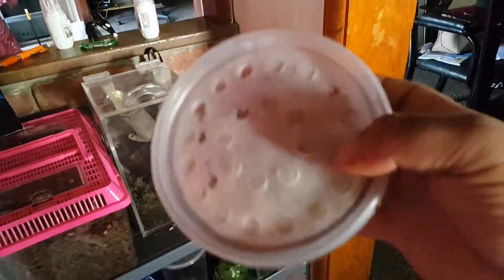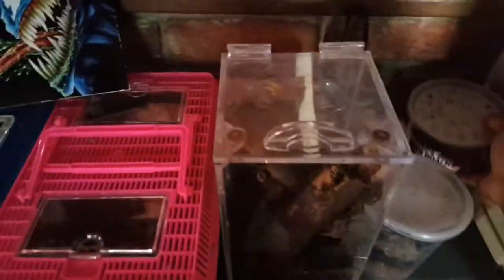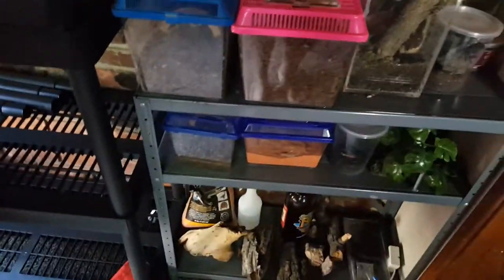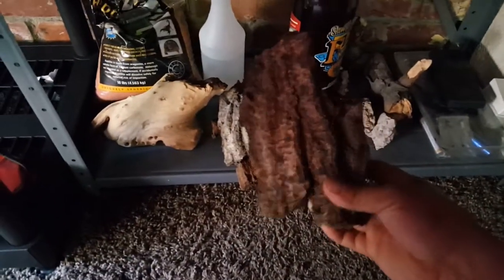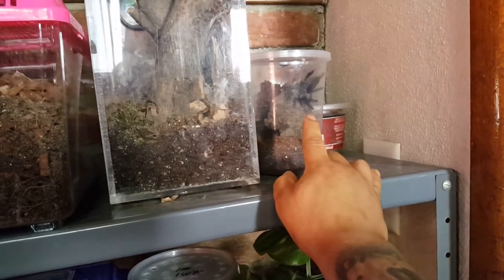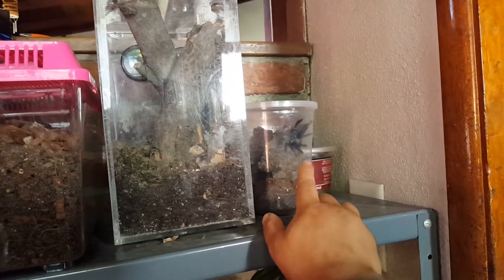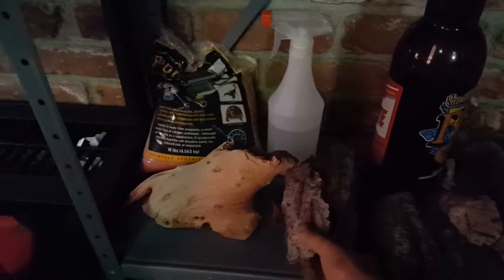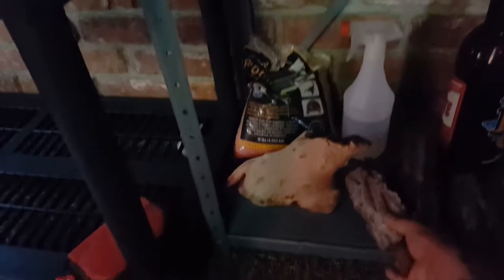A quick update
A quick update and future collaboration